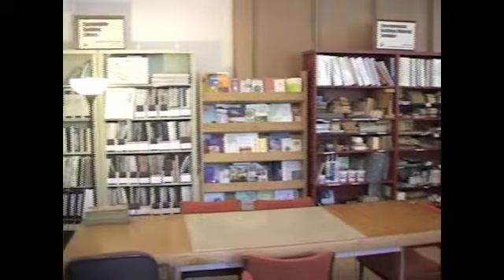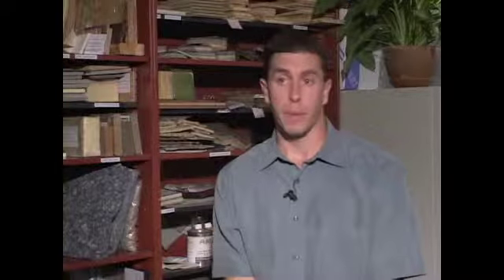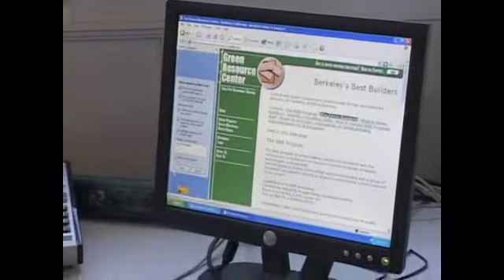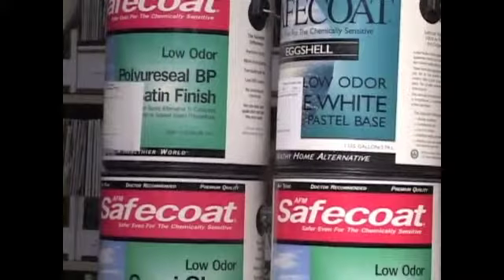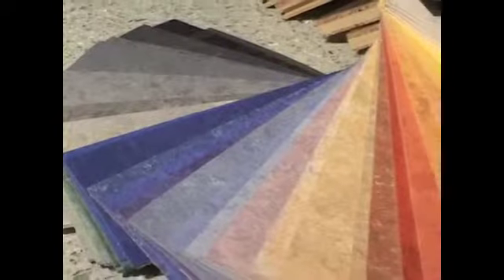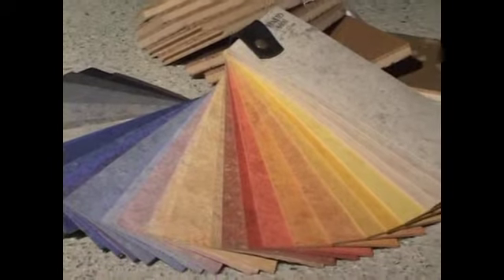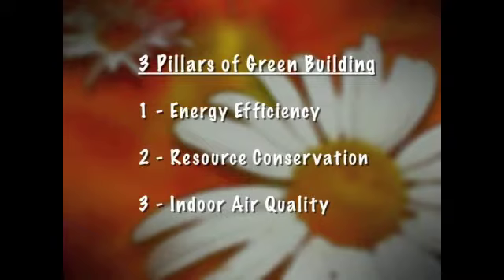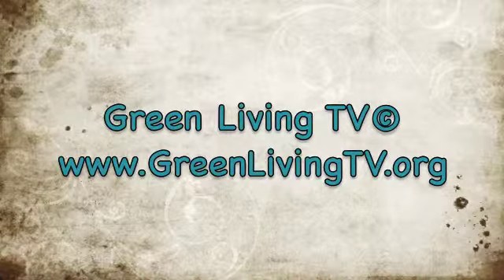Build It Green Interview with Brian Gitt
Interview with Brian Gitt of Build It Green (formerly the Green Resource Center) - educating the public on ways to green their homes!!